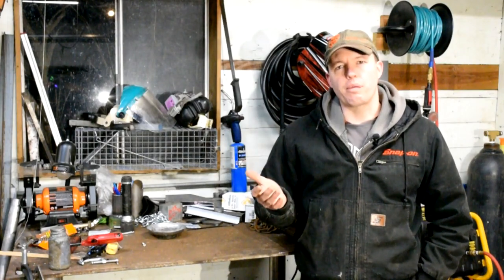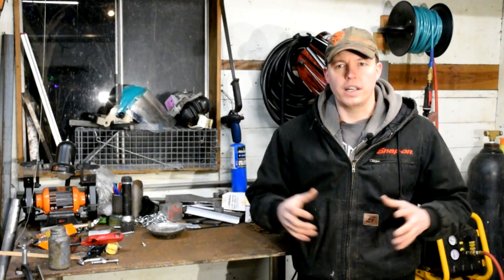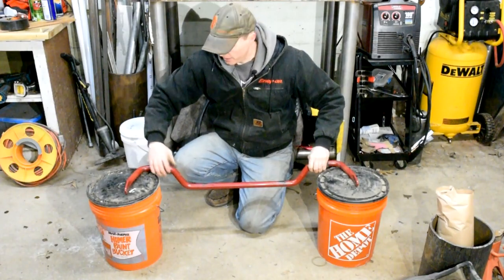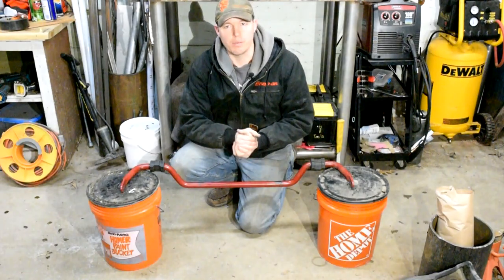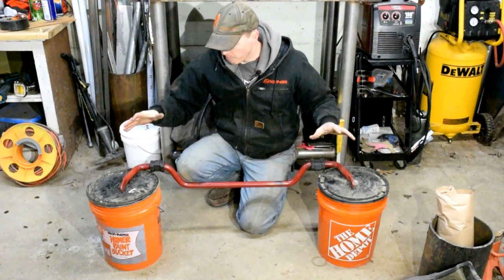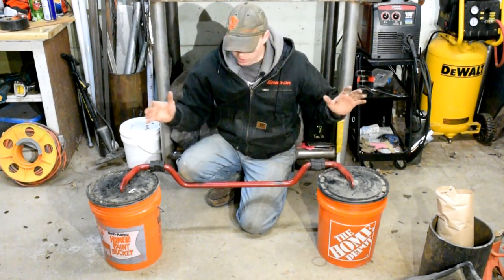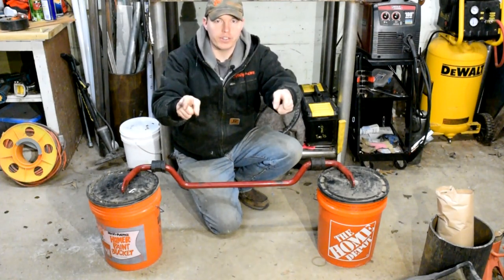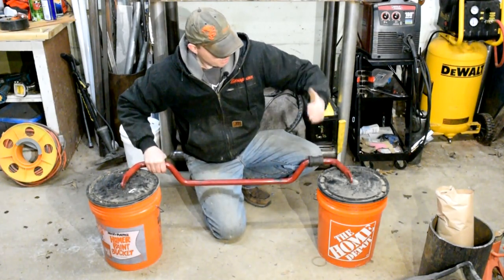How Sway Bars Work - Complete Explanation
In this video I think I do a decent job of explaining how a sway bar works and only briefly get into suspension setup philosophy. Any constructive criticism or questions, please leave them in the comments section below. Thank you!